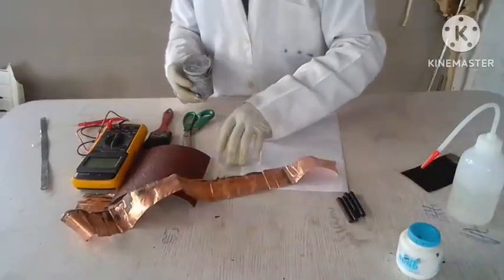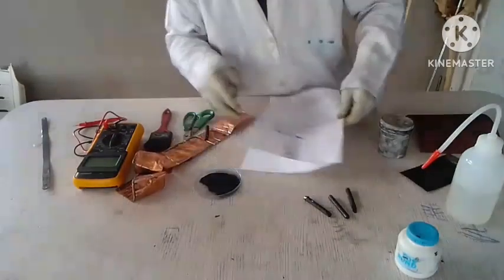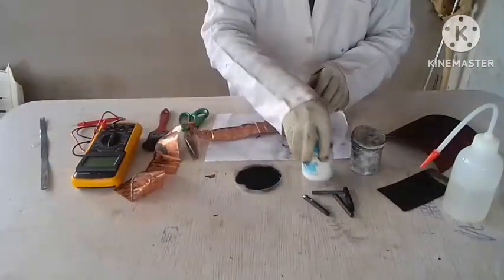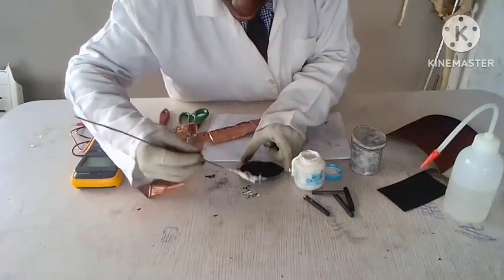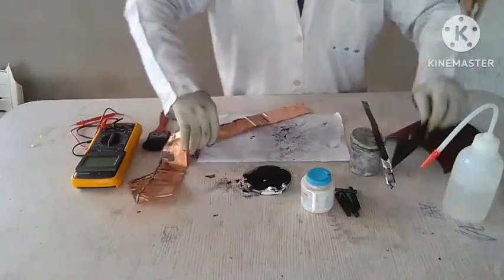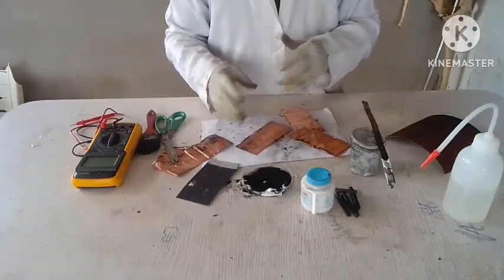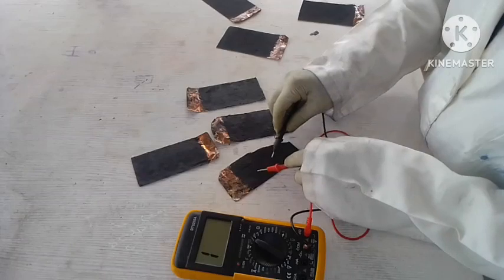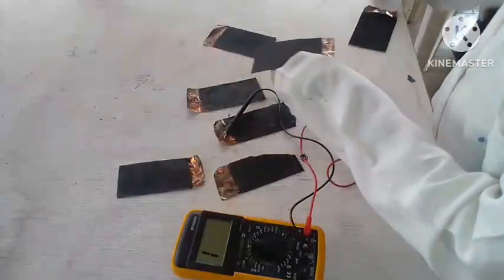Making graphite powder , coating copper sheet with graphite powder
Making graphite powder with graphite rods. coating copper sheets.
 materials used : sand paper, binder (top bond) , water, brush , meter.